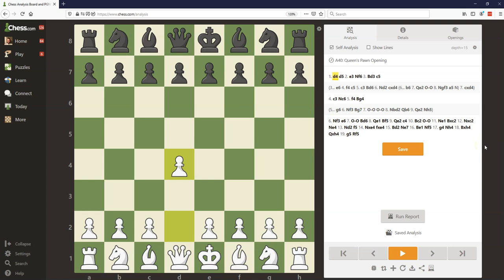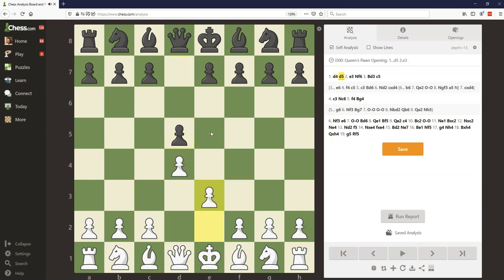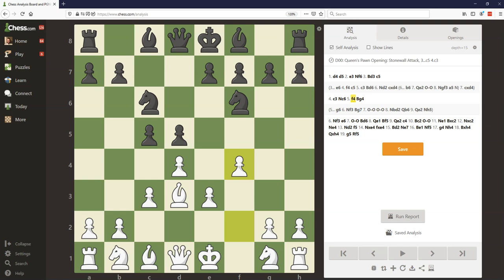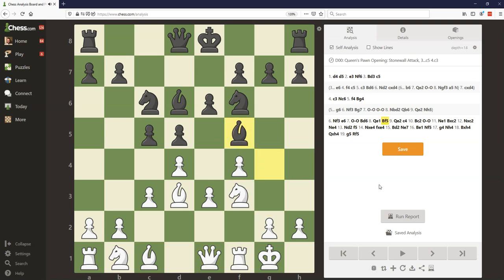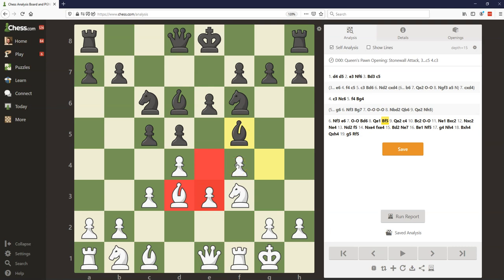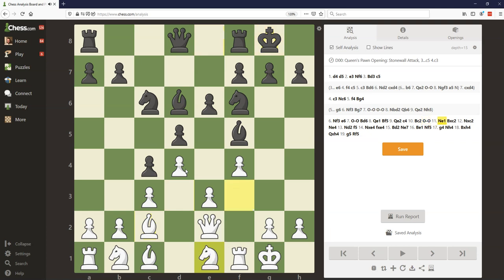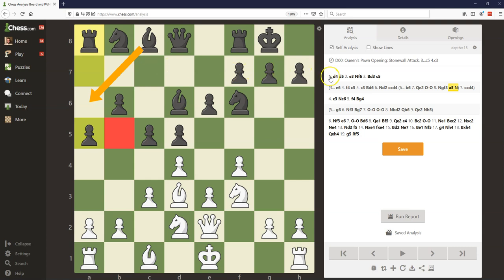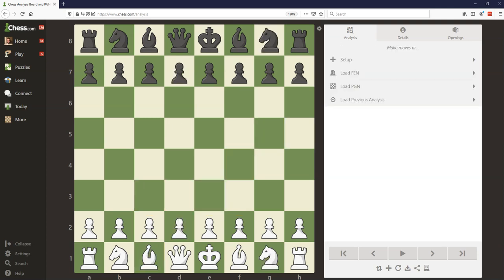The Stonewall Attack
The Torre Attack is another opening often used to get an improved version of the Stonewall Attack!